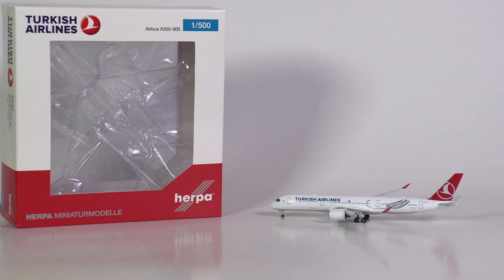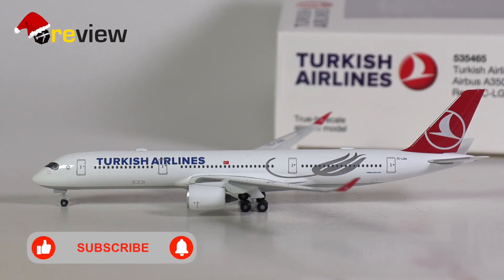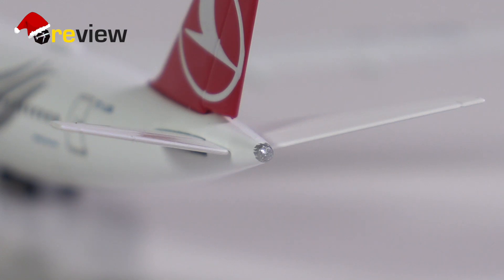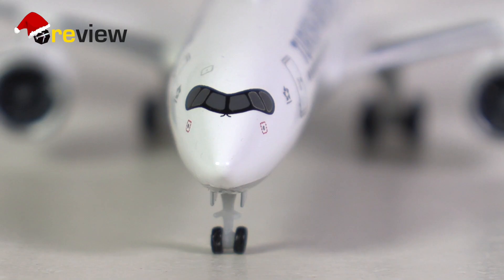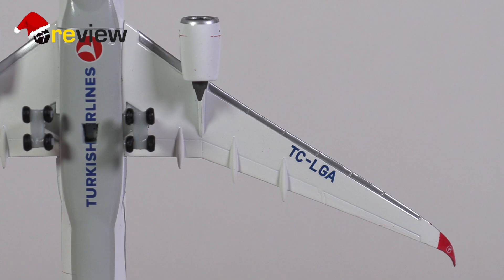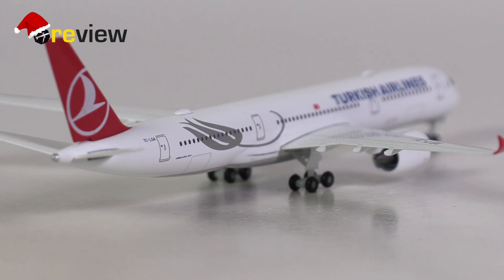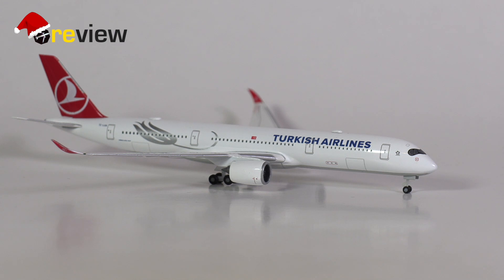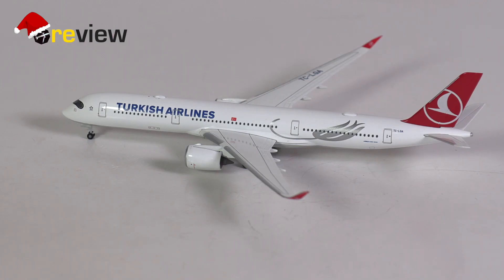Turkish Airlines Airbus A350-900 | Review #563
This is a review of the Turkish Airlines Airbus A350-900 from Herpa Wings, scale 1:500